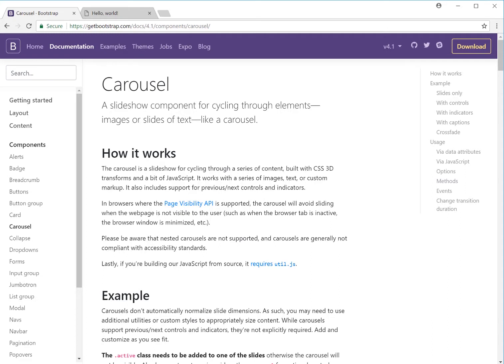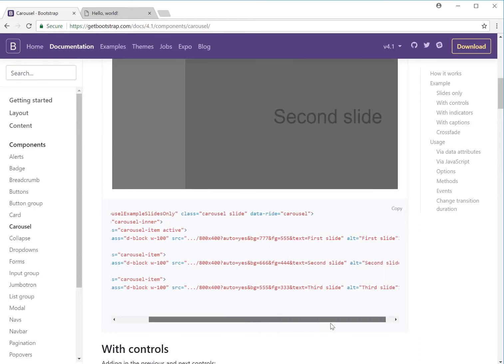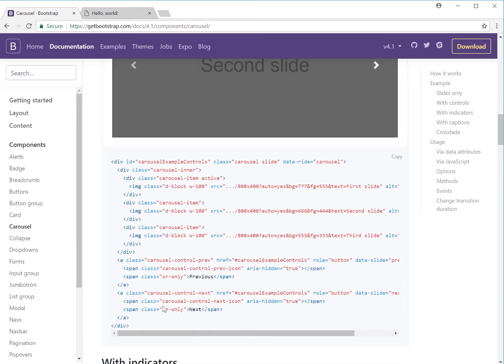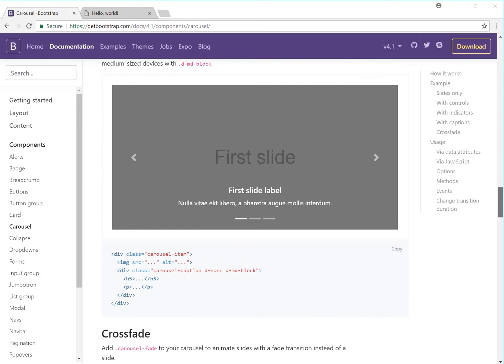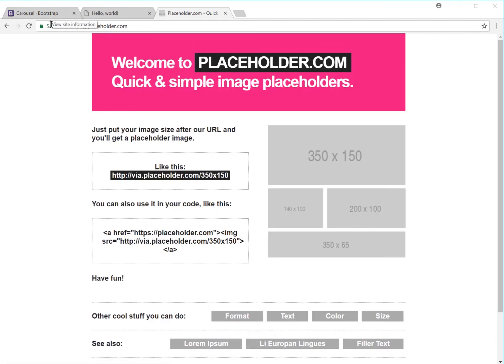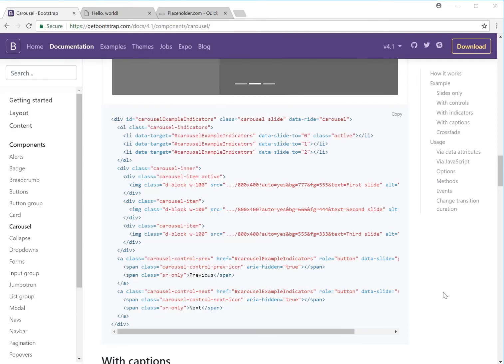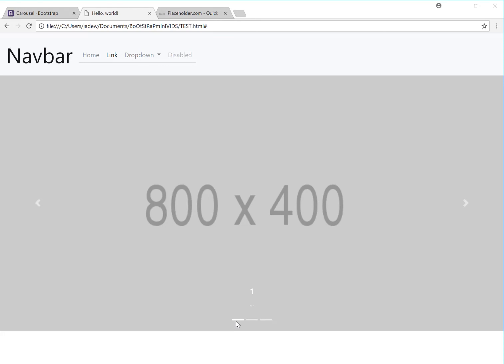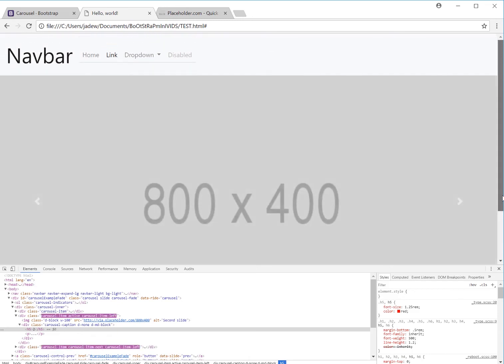How To Create A Carousel Using Bootstrap 4 - Bootstrap for Beginners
Bootstrap is the ultimate tool kit in any software developers resource. Bootstrap is a free and open-source front-end framework (library) for designing websites and web applications. It contains HTML- and CSS-based design templates for typography, forms, buttons, navigation and other interface components, as well as optional JavaScript extensions. Check out our tutorial video on Bootstrap 4 and carousel set up.

In this video, we are going to give you the steps and instructions needed in order to create a carousel for your website, we are just going to use the navigation menu we have created in the previous video and add the carousel to it

On the Bootstrap website, we are going to choose the 'components' section and under it we are going to choose the carousel. On the page, you will see a carousel that automatically switches from one slide to the next using a timer.

Looking at the code here, you can see that the first div has a class of carousel on another class of slide. The carousel class creates the actual element itself and then the slide class created the functionality which allows the slides to change every five or so seconds, and within that if you have your carousel inner class and within that the carousel item just as you would with your nav item and then nav link.

Through the codes there are different things which you will come across, such as the 'class D' which means the display block and 'a width of 100' which means that it is spread across the full width of the page. These different codes will go with all the different carousel items.

There are different things which you could have when it comes to creating the carousel, such as deciding whether you want the slide to change in a second or else not. There are also those bars at the bottom which allows you to toggle between the slides as well as the arrows and also lets users know how many slides there are in the actual carousel itself, which means that if you have five slides, you will find five bars found under the carousel.

Among the different options, there is also the option of adding the captions to the slides just as a brief description of what the image or video is, you will find this placed below the image or the video itself within that specific carousel item and it uses the class carousel caption. There's also the different types of transitions rather than the sliding from left to right or right to left. You also have a feed which is just done by including the class carousel feed within the first day of the slider, and if you want to change the actual interval time between the slides, you can place this within your HTML document and it is measured in milliseconds.

Understanding the codes that you will get to deal with in Bootstrap is not always an easy thing for lots of people and that's the reason why most of them go to other website builders in order to create their websites. If you get the chance to understand Bootstrap and the different tools and options it has, you will manage to deal with it later on and get used to the codes and what they actually mean.

We could provide you with other video tutorials which you could depend on in order to know more about Bootstrap, what is it, how to use it and how to get started with creating your

In addition to creating a carousel with Bootstrap, you could also add a navigation bar and we could guide you through the needed steps to understand how it should be all done, just check this

There are different website builders found out there which people could choose from, such as Wix for example which is one of the easiest to use because there aren't any codes to be dealt with, it all depends on the drag and drop method

Choosing the website which you are going to build your website with will all depend on what you want to do exactly and how you could manage to deal with it all. Bootstrap is one of those different options which could be used and it has lots of tools and options but it needs one to understand it first in order to become a professional at the end.

Learning how to design a website, how to create a form, a carousel, navigation bar, or even getting to edit the small details related to these added options could all be done with Bootstrap and you could easily find whatever you are searching for in the menu on the left side of the page and find yourself creating the website of your dreams.

in order to know more about building and creating your own websites, designing them as you please, and adding or removing the items and tools that you don't want at the end.